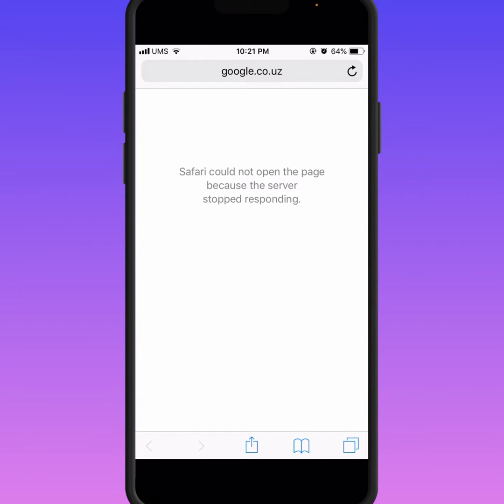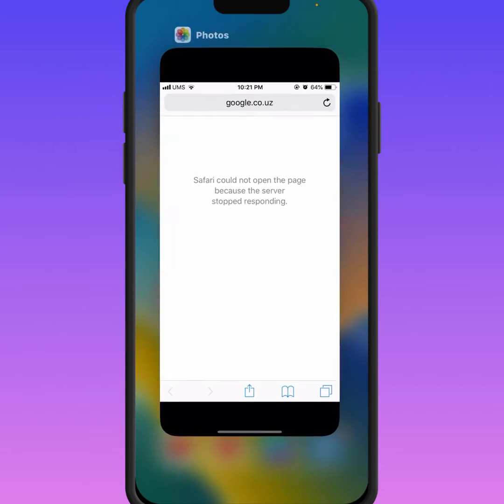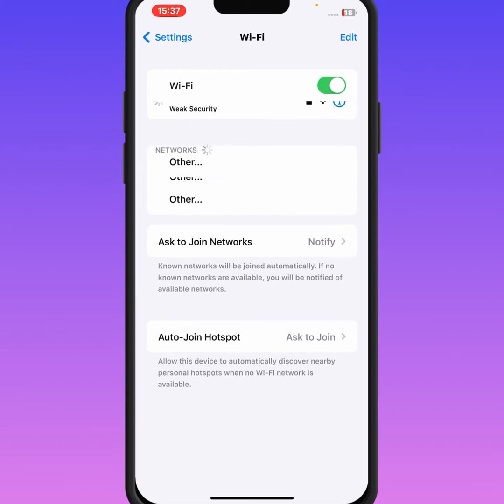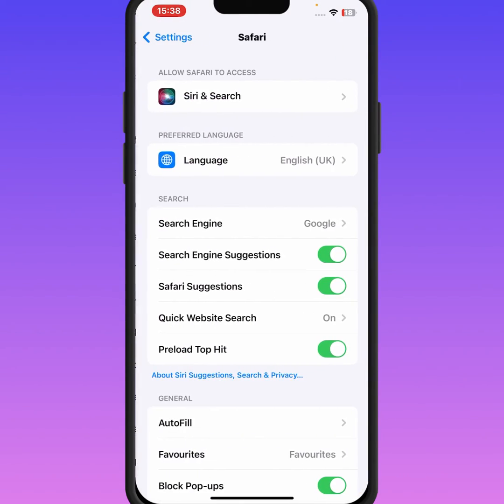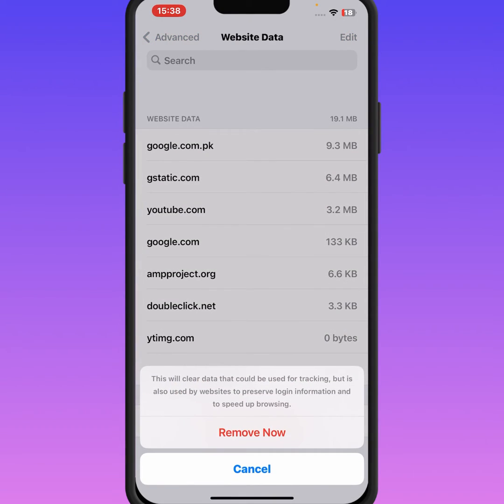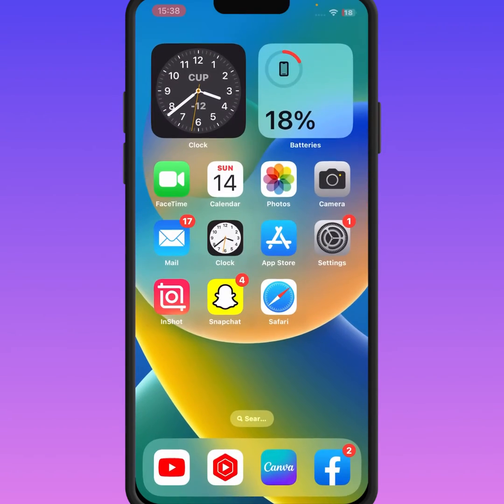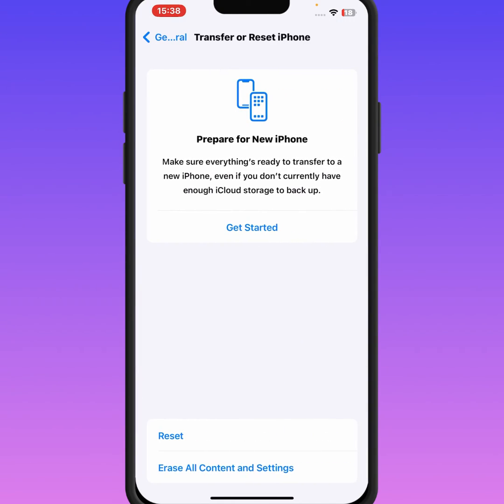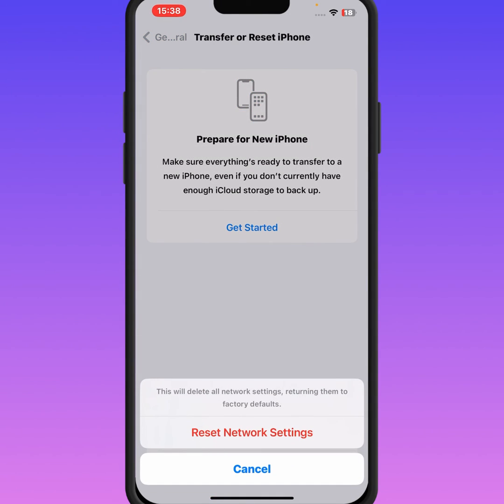Safari Could Not Open The Page Because The Server Stopped Responding || iPhone & iPad || 2023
Hi Everyone Well Come to My Channel. In this video I gonna Show you " Safari Could Not Open The Page Because The Server Stopped Responding || iPhone & iPad || 2023 " on Your iPhone and Android Phone .